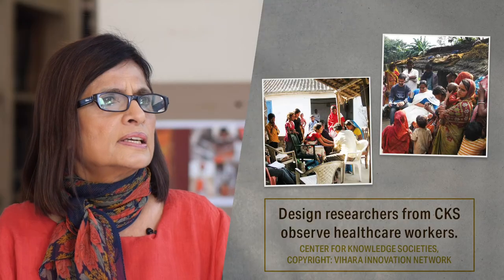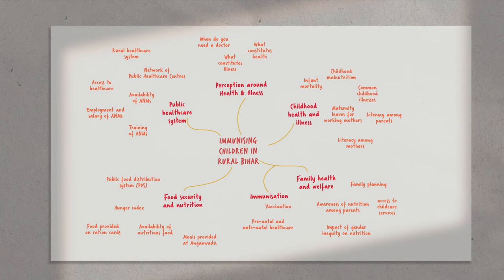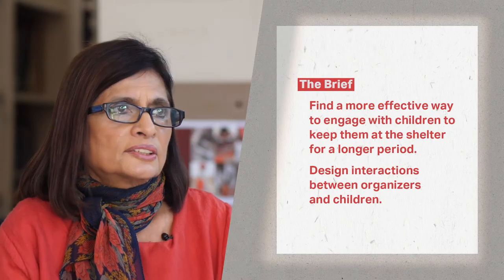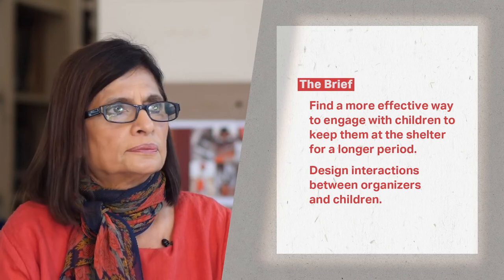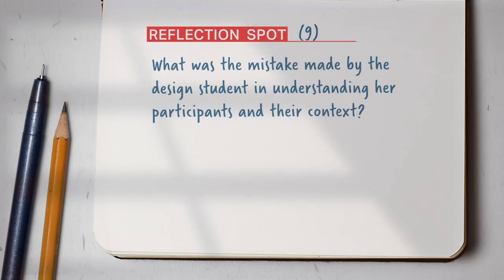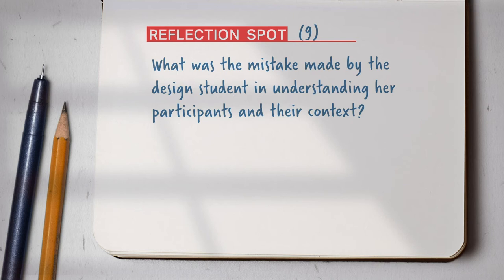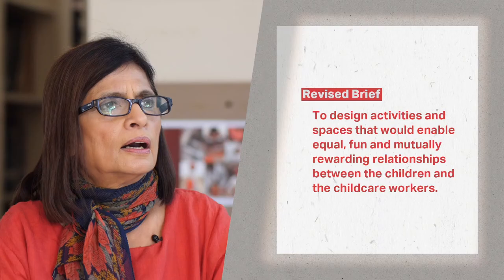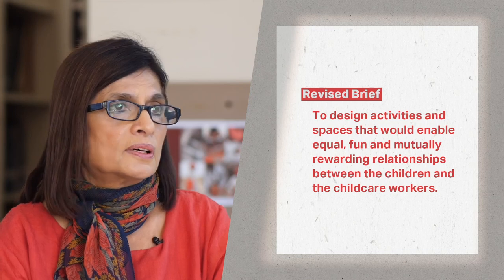Week 3: Lecture 7. Case Studies: The Value of Existing Knowledge